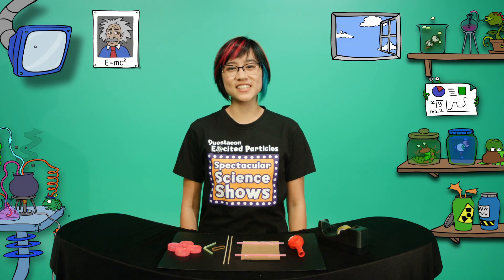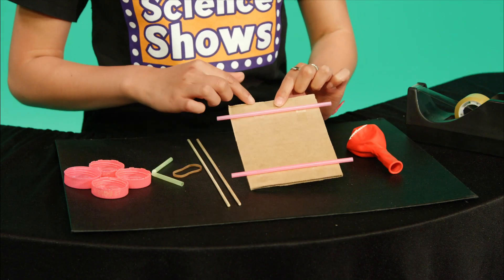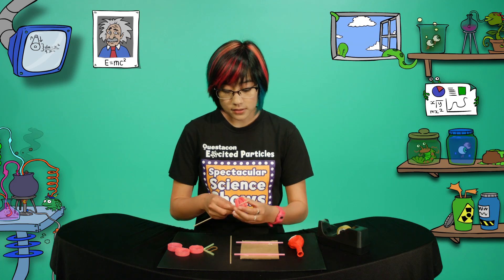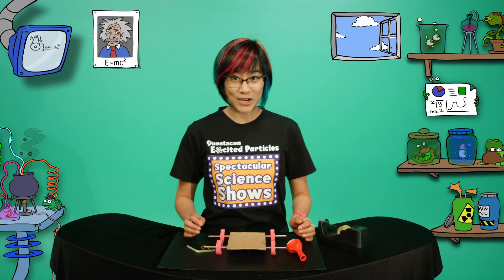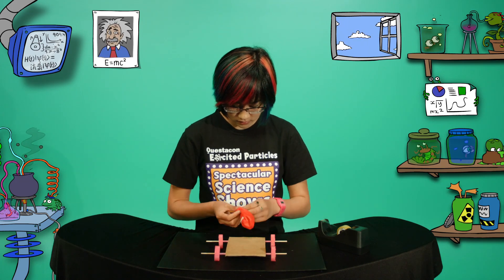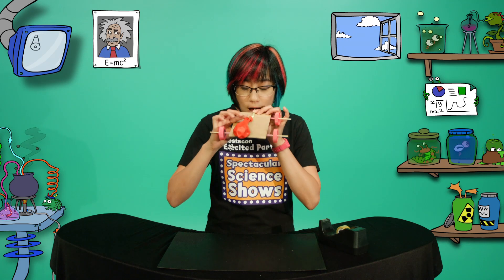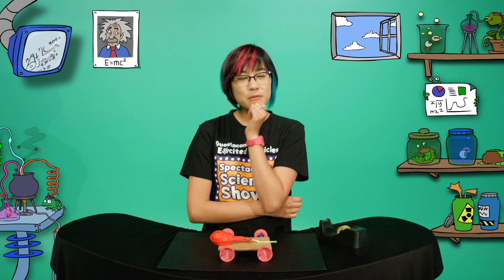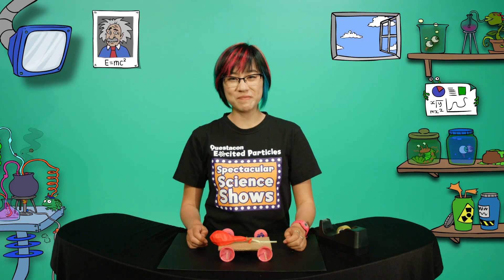BALLOON CAR: This vehicle is easy to make and might just change the world...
What you'll need:
Sticky tape
Balloon
A piece of cardboard with two straws stuck on
2 x Bamboo Skewers
A rubber band
A bendy straw
4 x Plastic lids